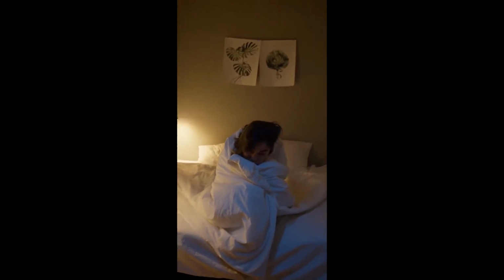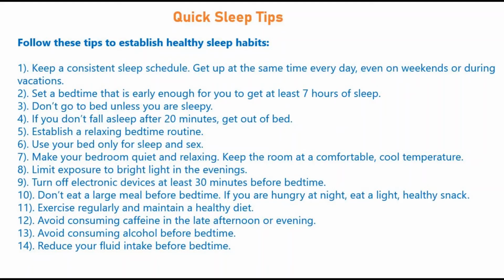14 PROVEN SLEEP TIPS | HOW TO FALL ASLEEP FASTER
How to Fix Common Sleep Problems | HOW TO FALL ASLEEP FASTER
how to sleep faster
how to sleep fast in 5 minutes
what to drink to sleep faster
how to sleep better
how to fall asleep in 10 seconds
how to sleep early
sleeping problems solutions
types of sleeping disorders
how to solve sleeping problems naturally
sleep disorders symptoms
i'm tired but i can't sleep
why can't i sleep through the night
trouble sleeping remedies
delayed sleep phase disorder

Having Ginger Daily is Good for Health ? | How Much Ginger to Take Daily?

Lose Belly Fat By Just Using A Chair | 5 Chair Exercises That Reduce Belly Fat!Lose weight Naturally

If You Eat Hard boiled Eggs Daily, this is what happens to your body | Health Tips